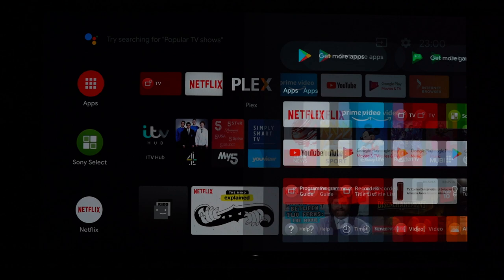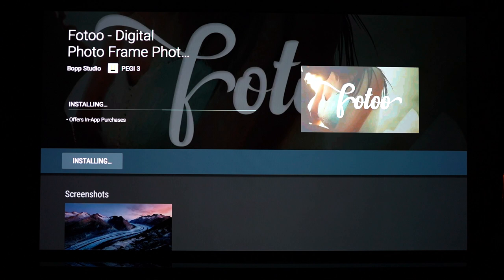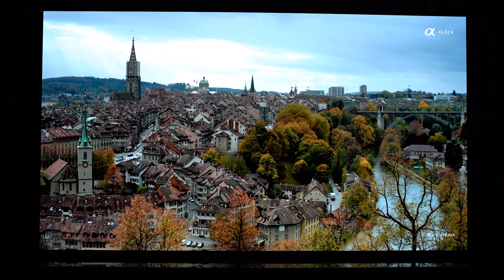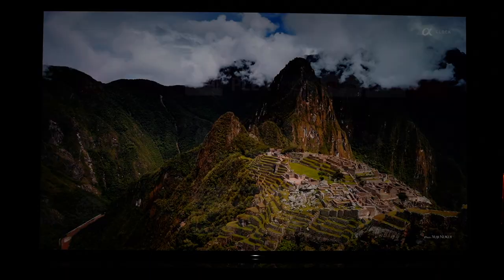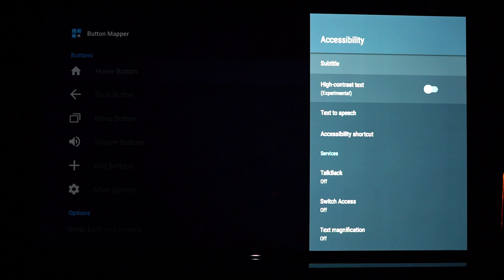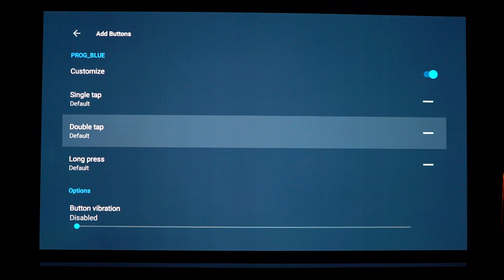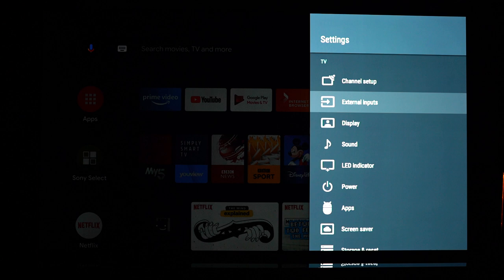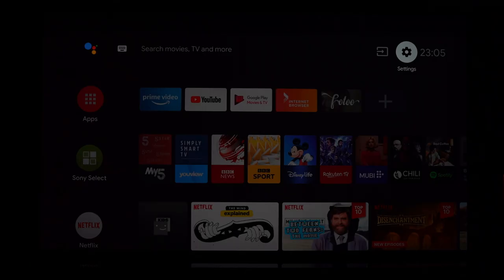Sony Android TV "The Frame" Art Gallery / Ambient Mode / Photo Frame Tutorial - Part 1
How to replicate art gallery / photo frame features found on Samsung "The Frame" product range using a Sony Android TV. Using two apps, "Fotoo" and "Button Mapper" you can recreate Ambient Mode / Slideshow found on Samsung televisions and much more, obviously with minor compromises!

This video features the Sony 65 inch AF9/A9F Master Series OLED Television located in the UK running Android 8.0. These features, however, should work on pretty much all Android TV products, old or new. Certain options may change or move in the future but should be easy to understand and adapt to.

Any questions, just leave them in the comments section.

For the record you can customise the "Fotoo" app altering things such as transition effects, duration, to launch at the TV boot up etc. Also, the picture preset you choose on your TV will not need to be altered each time, it'll stay selected for that app whenever you launch it, feel free to further customise the picture preset for more accurate configuration.

Here's a link to a free artwork gallery, you can find famous artwork you actually LIKE and download these files. Upload them to Google Photos in a folder and then link "Fotoo" to this folder to display your art! Or you can transfer files to USB and insert, EASY! I appreciate its not as effortless as Samsungs option, however, it's far more cost-effective!

View Part 2 for Sony Android TV "Fotoo" Setup & Advanced Features - "The Frame" Tutorial Part 2